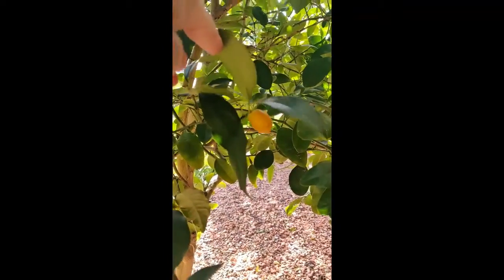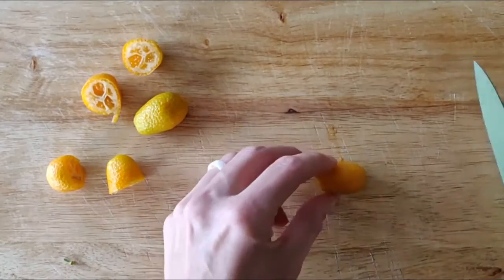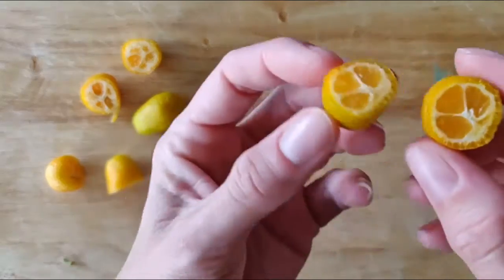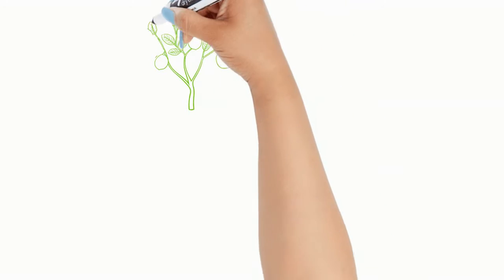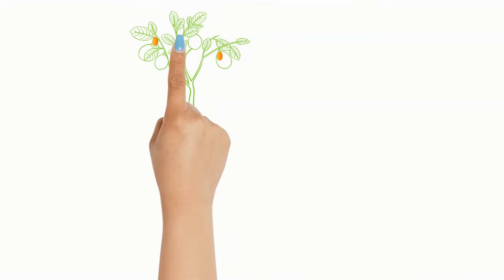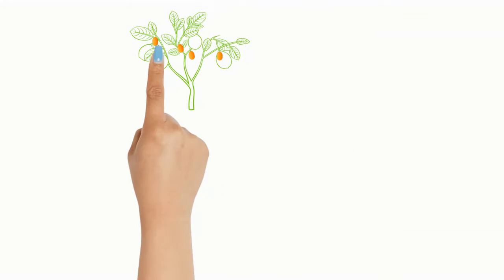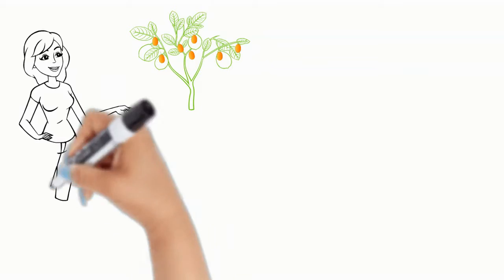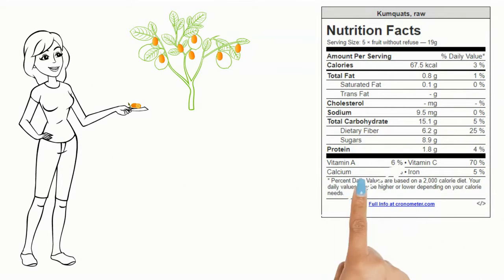Kumquat - Meet Me!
In this video, meet some kumquats and learn how to enjoy the good stuff!

By altering your diet in any way, you agree to do so at your own risk.